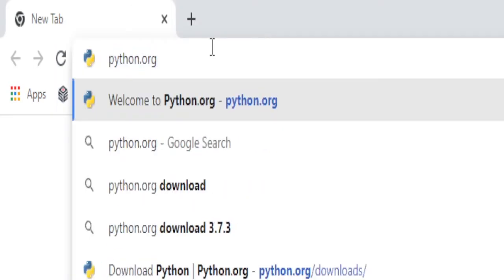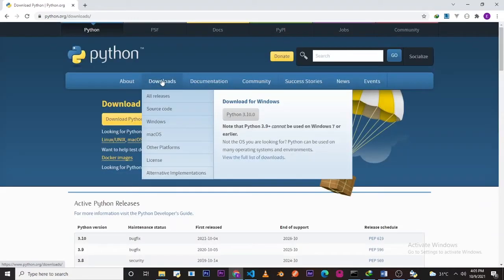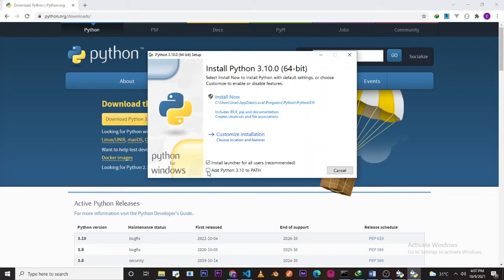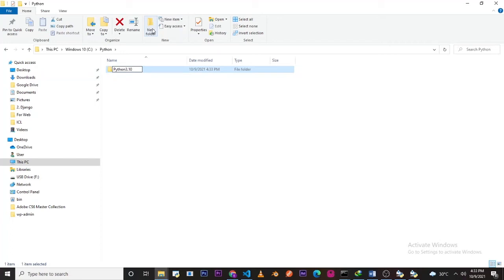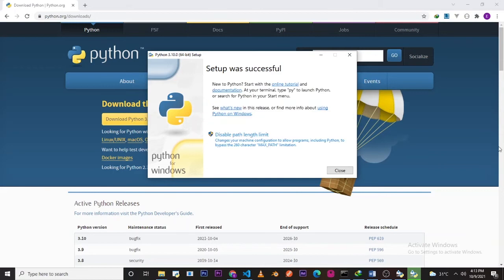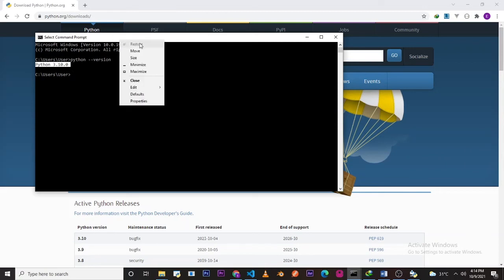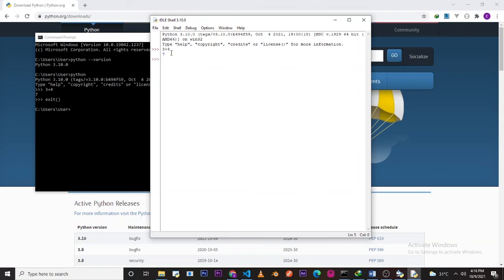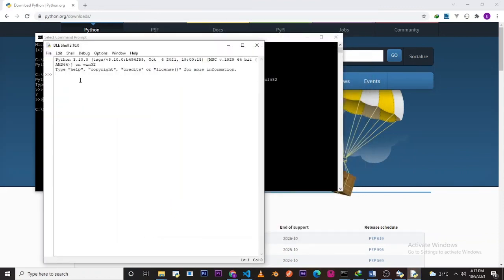01- installing Python on Windows 10